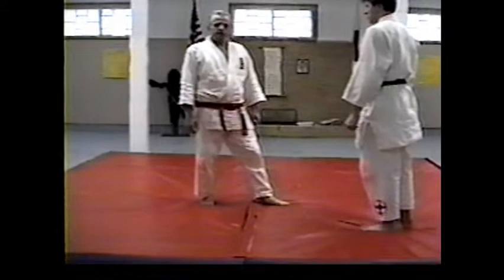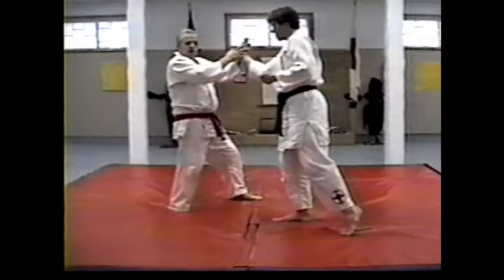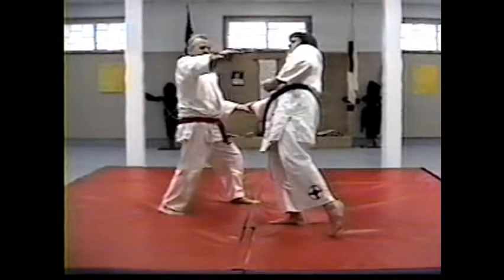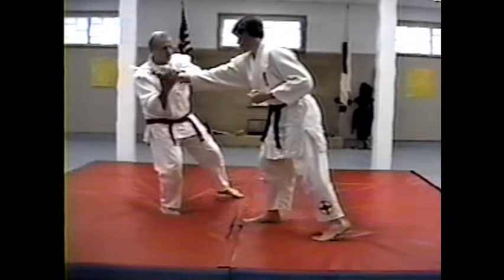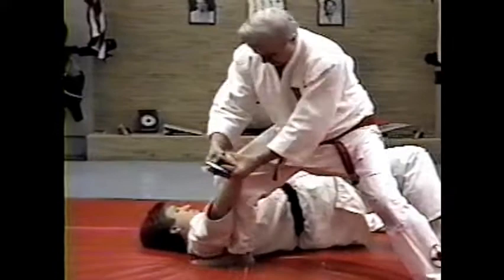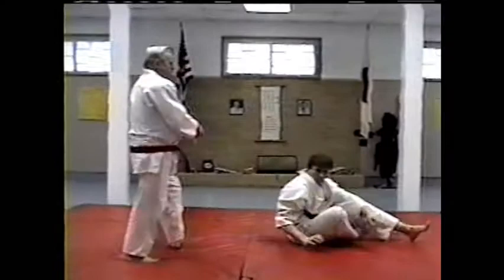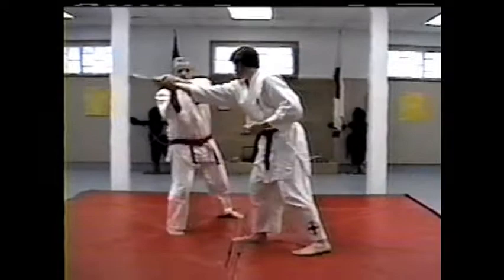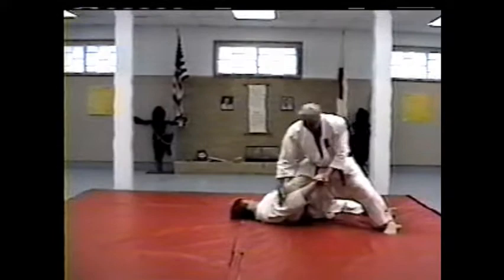Hanshi Joseph Hedderman Knife Defense Clip 1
Hanshi Joseph Hedderman performing a defense against a straight stab from the Koseido Ryu Jiu-Jitsu system.  This entire video is available.